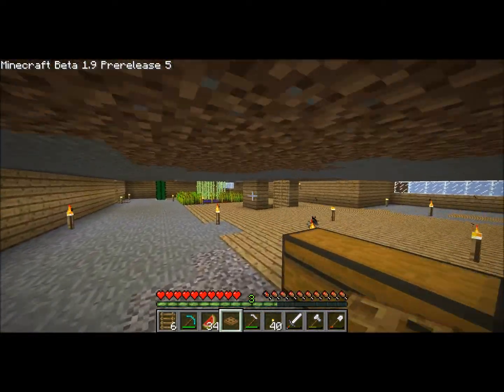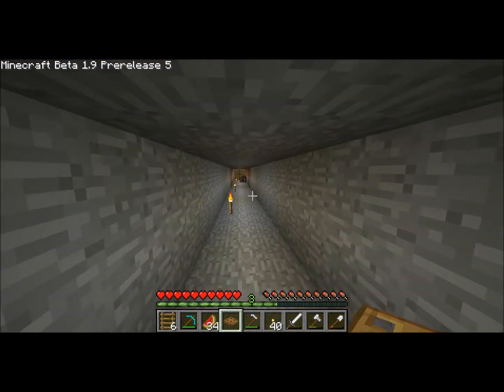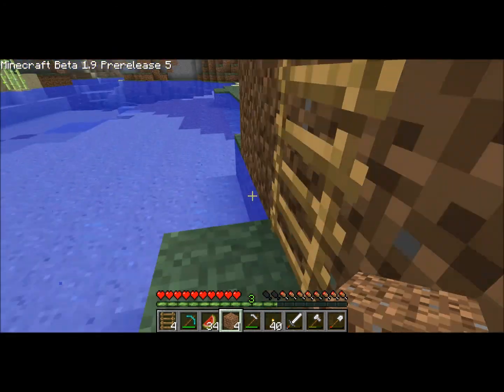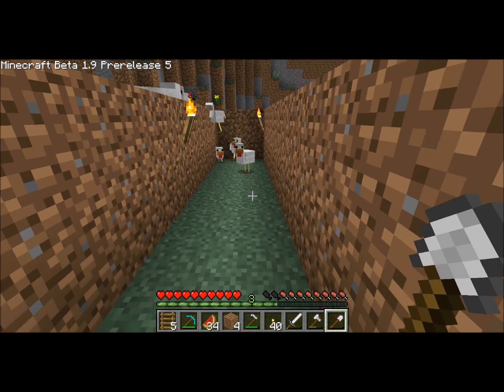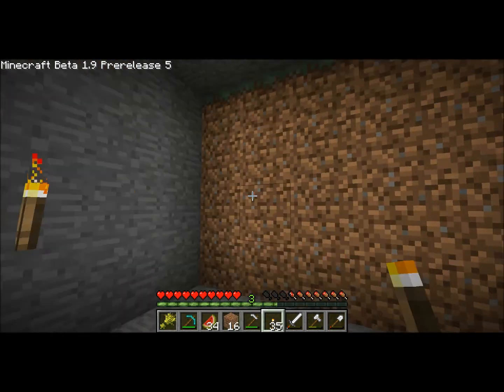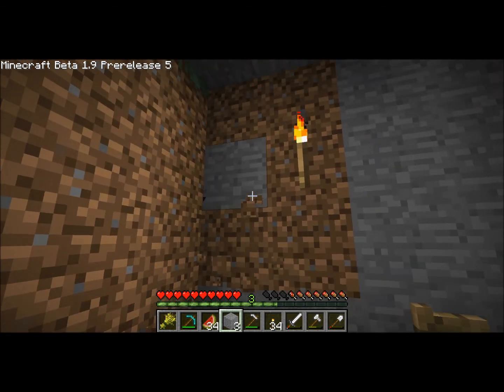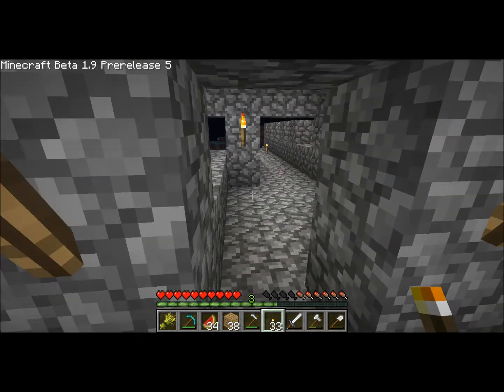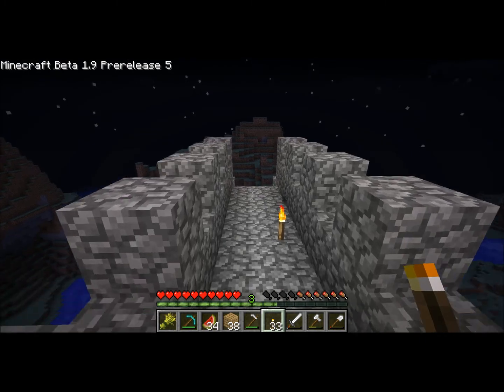The Minecraft Survival Series~Episode 21- Sheep Need Caring for too!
I show off the completed boiler room and I work on a new sheep farm.